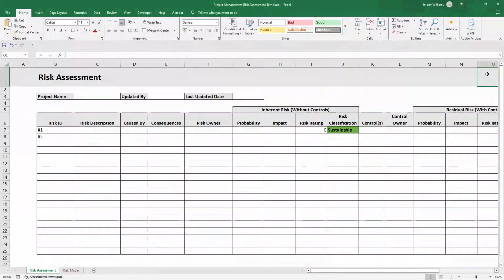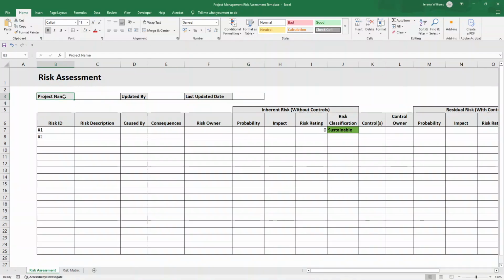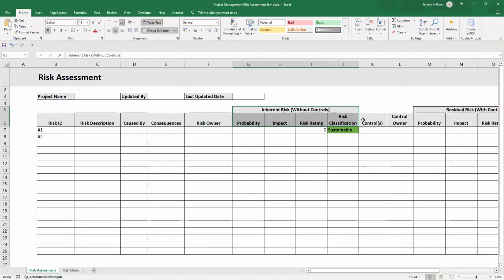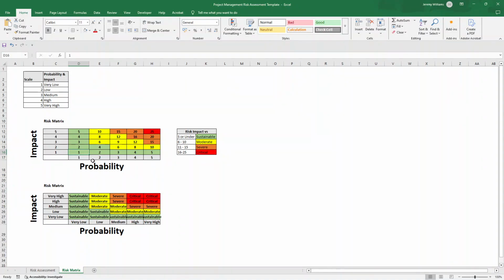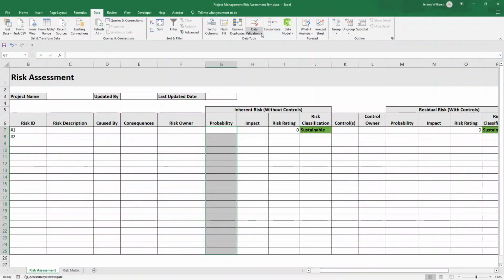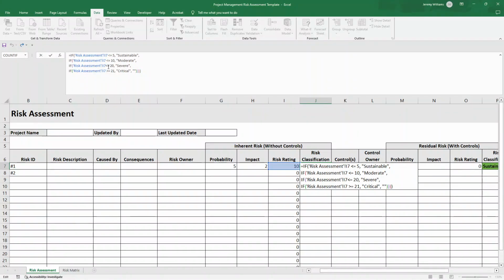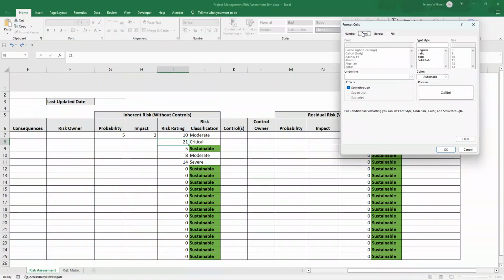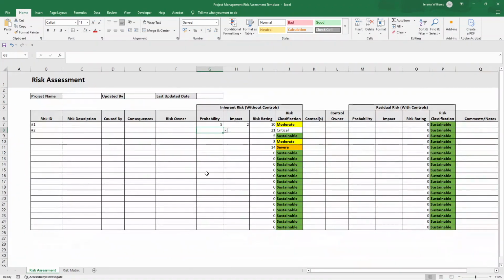How To Create a Risk Assessment in Excel